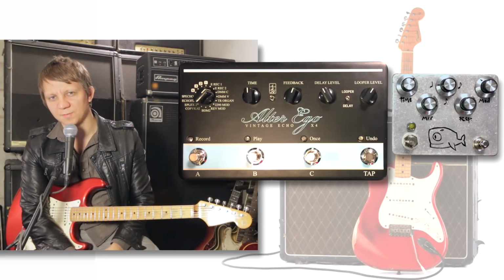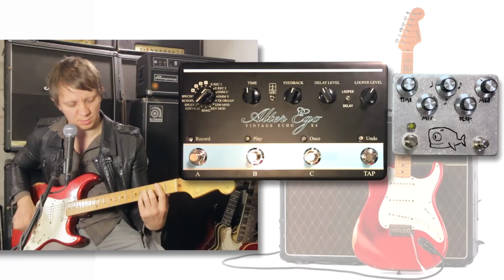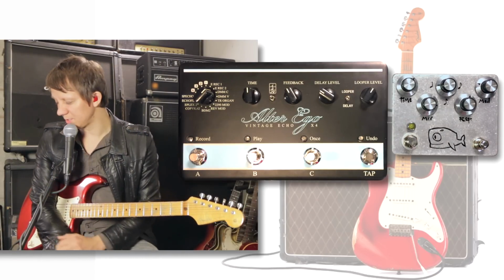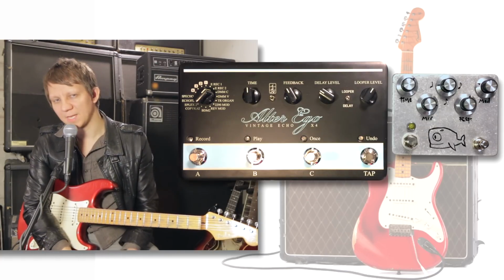TC Electronic Alter Ego X4 vs The Moby Dick Hungry Robot Pedals